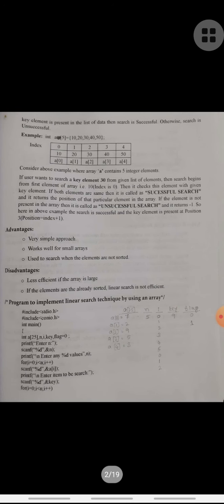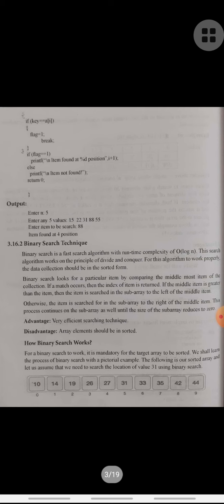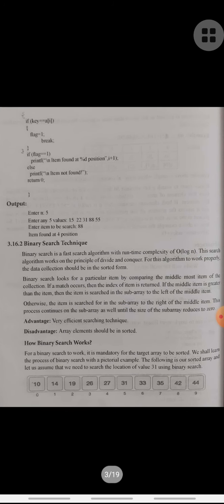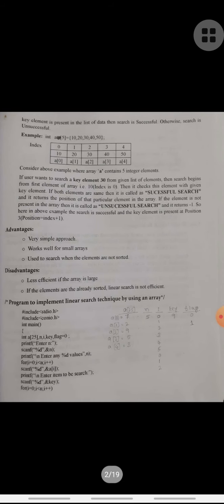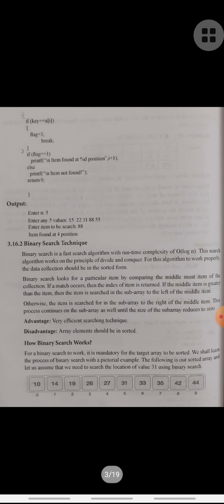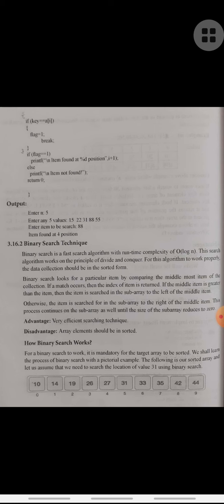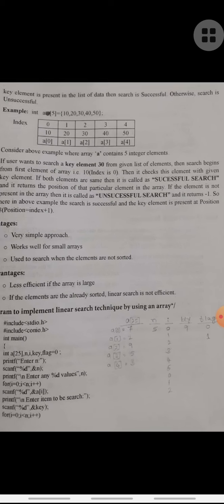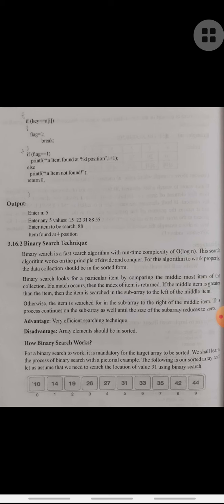CPS_ Module 3_Linear Search